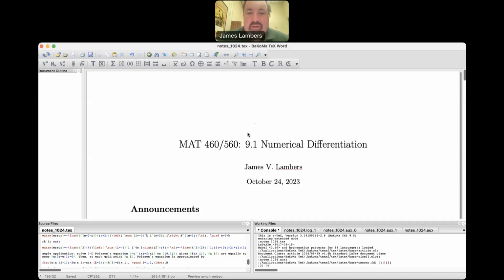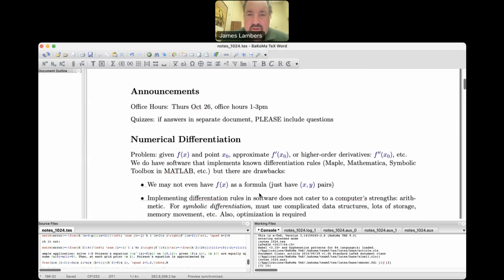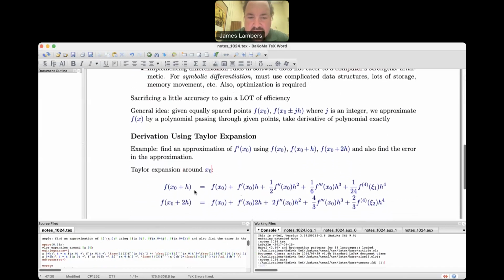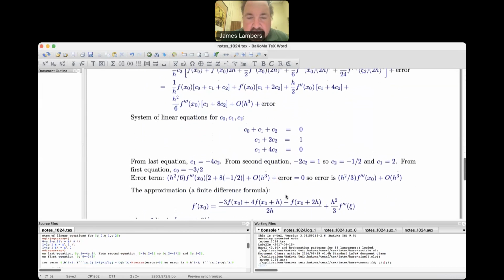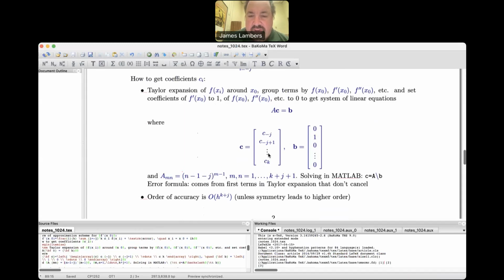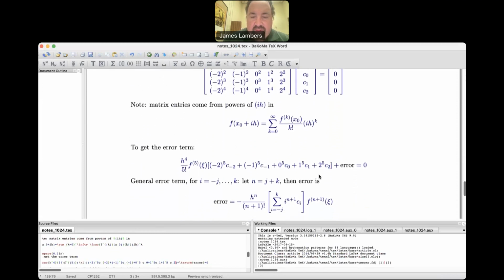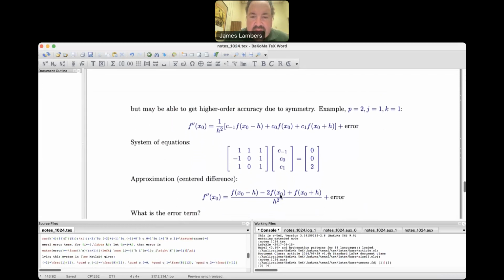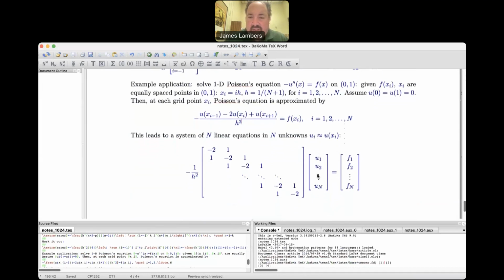MAT 460/560 Class Meeting 10/24/2023 5:30-6:45pm